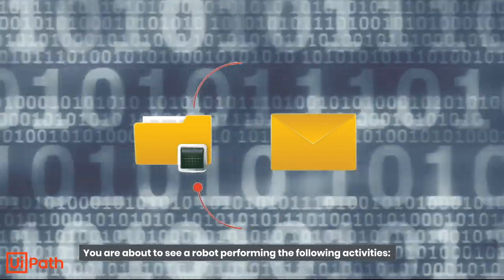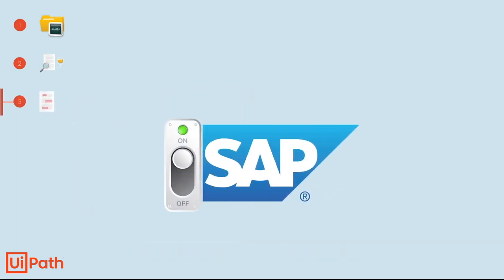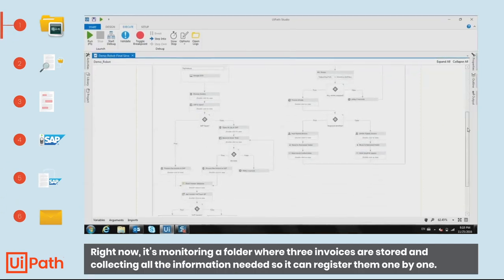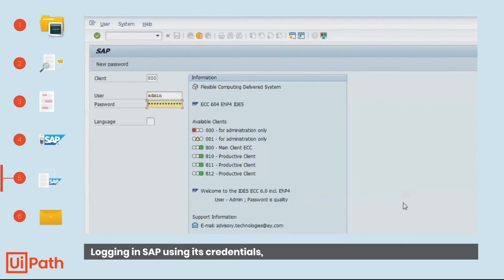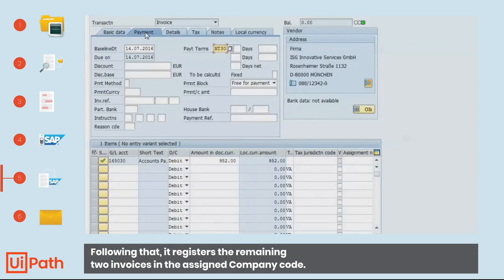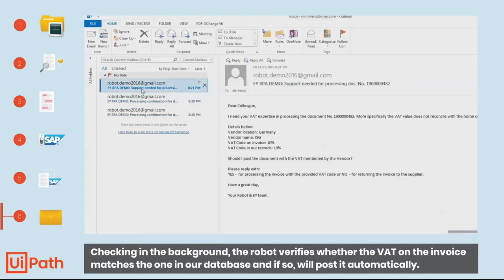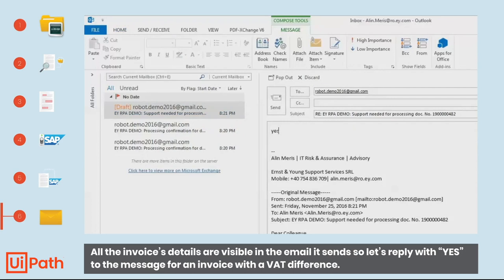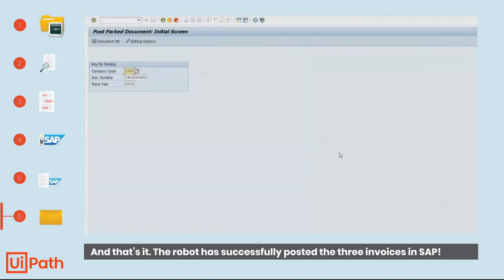RPA Demo: Automated Invoice Processing in SAP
This RPA demo shows you how a software robot created with the UiPath Intelligent Optical Character Recognition (OCR) Pack can extract information from different types of formats (including picture copies).

It can be used for different activities such as:
- save .pdf invoices in a dedicated folder
- read them one by one
- extract key information from the invoices
- open SAP and fill invoice details in
- send email notifications to stakeholders

If you're curious to find out more, read our article about the role of RPA in Accounts Payable process management And of course, subscribe to our Youtube channel to receive monthly free RPA demos.